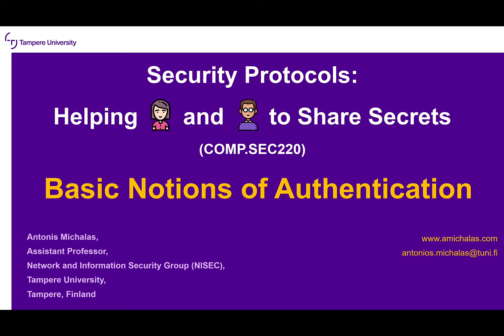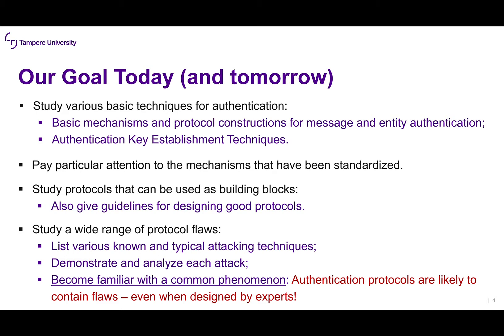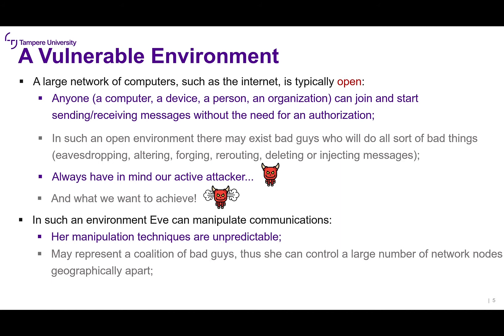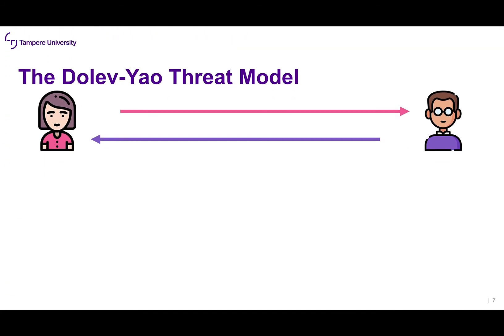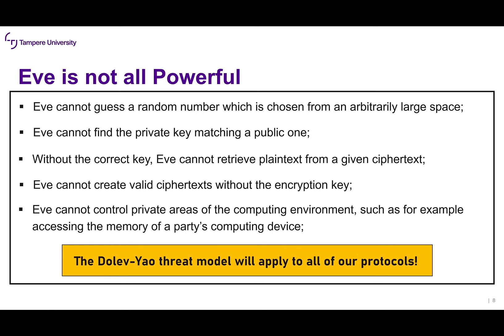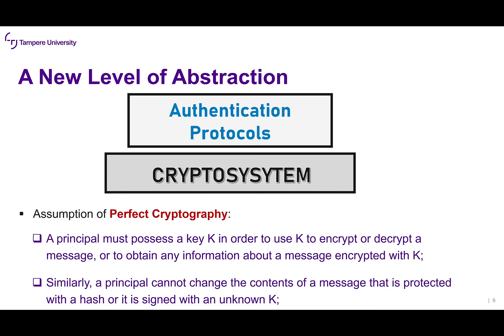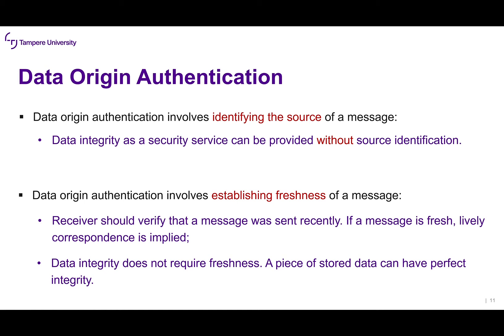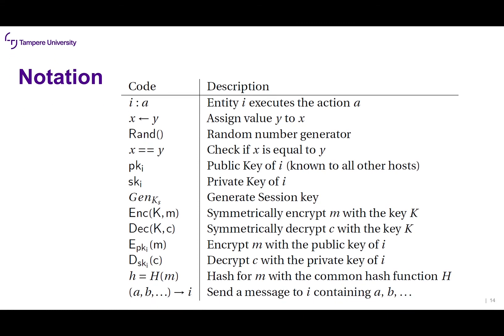Security Protocols: Lecture 4a (Authentication Notions)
Lectures for the course "Security Protocols: Helping Alice and Bob to Share Secrets" at Tampere University by Antonis Michalas.